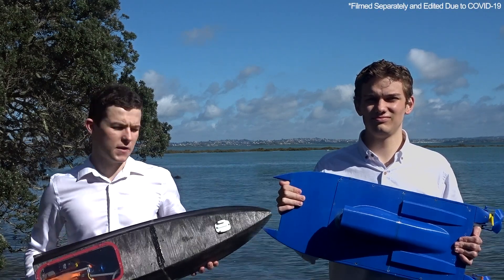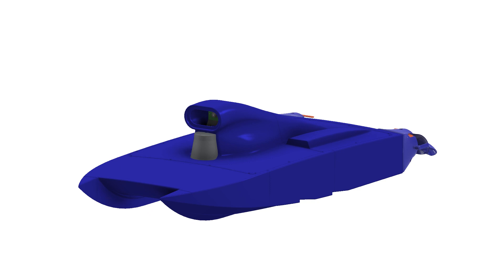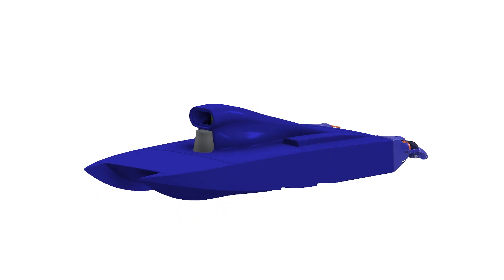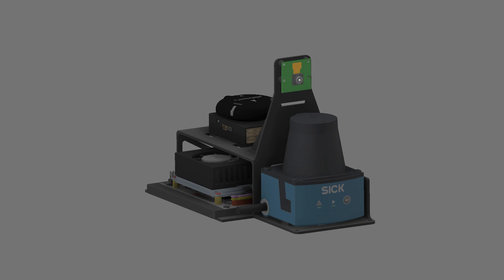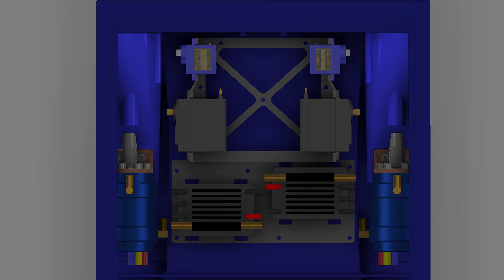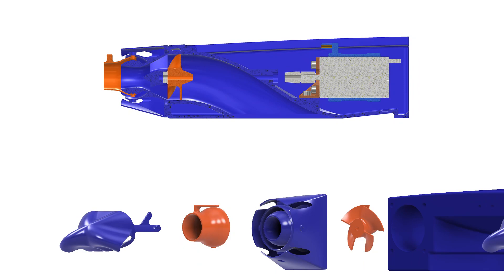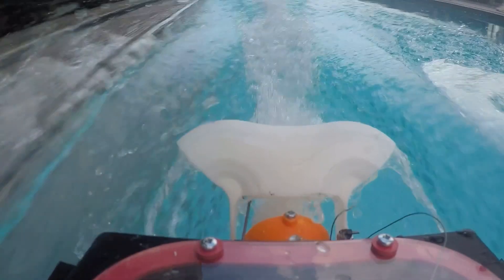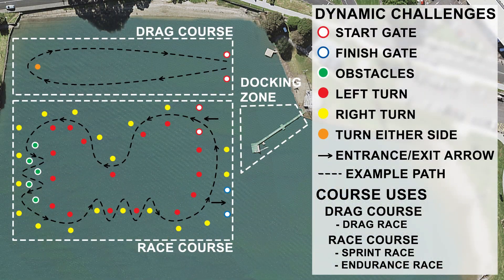Open-Source Autonomous Speedboat Platform - Hackaday Wildcard Submission 2021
On the Development of Open-Source, Low-Cost, Waterjet-Powered Robotic Speedboats for Education and Research.